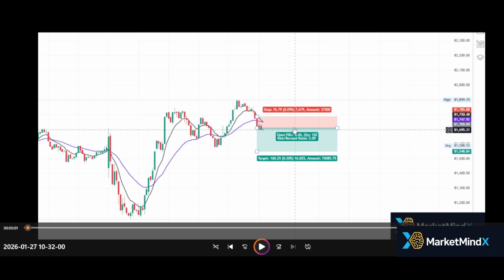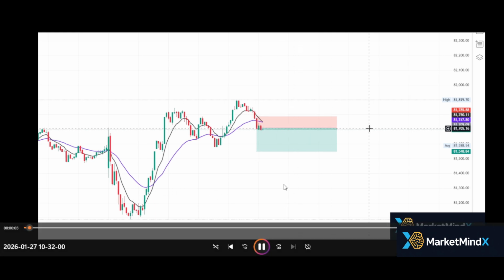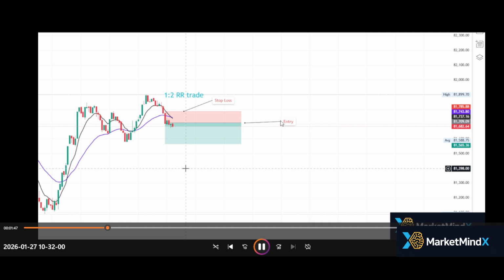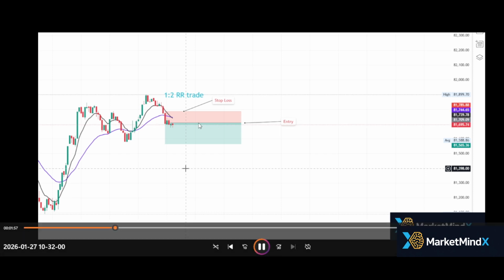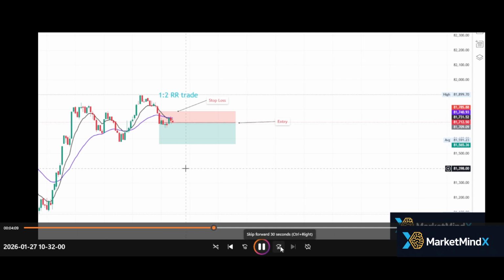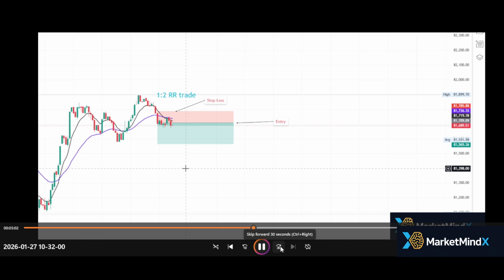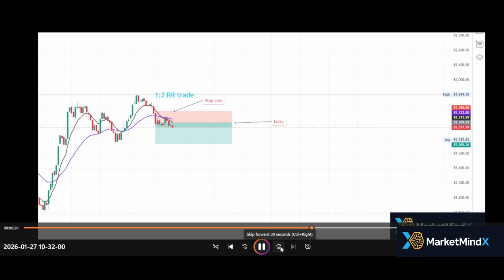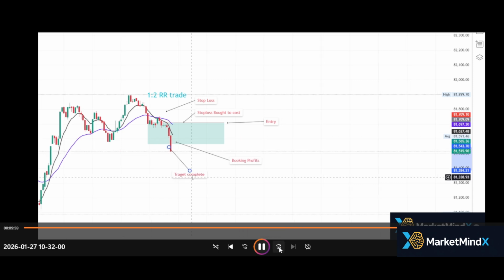Sensex Today Live Trade 🔴 | Day 15 | 150 Points Profit | Intraday Direction Framework Explained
Sensex live trade day 15 with 150 points profit using a strict 1:2 risk reward setup.

In this LIVE Sensex intraday trading session, we followed our proven intraday direction framework without prediction or emotional trading.

This video is useful for:
• Sensex intraday trading beginners
• Live trading India viewers
• Traders learning risk reward strategy
• Intraday direction based trading

Key topics covered:
✔ Sensex live trade execution
✔ Intraday direction analysis
✔ Risk reward trading (1:2 RR)
✔ Trading discipline & psychology
✔ How professional traders manage trades live

sensex live trade
sensex today live
sensex intraday trading
live sensex trading india
sensex option trading live
intraday trading india
risk reward trading strategy
1:2 rr trading
intraday direction framework
sensex live market
professional intraday trading
live trading psychology